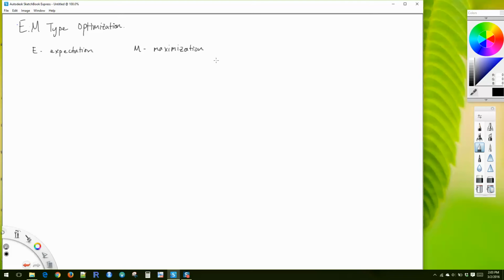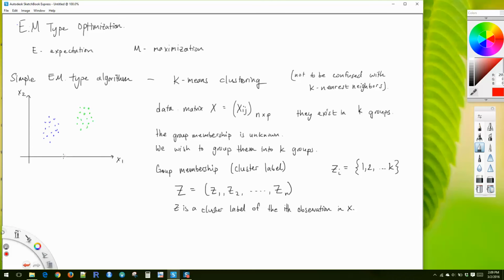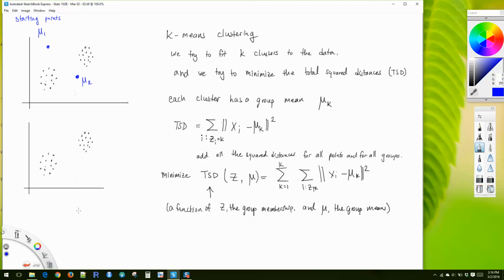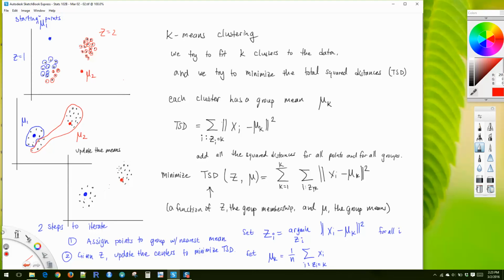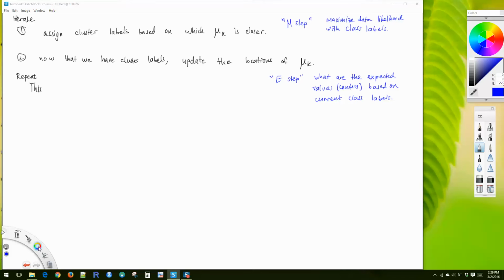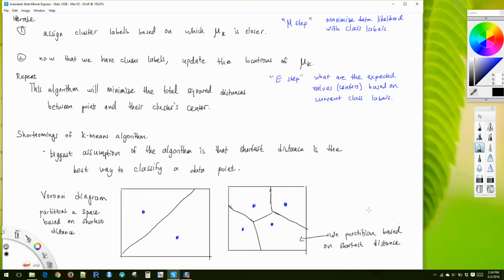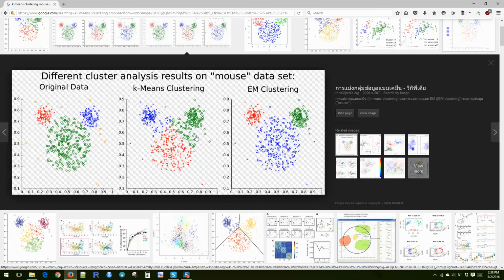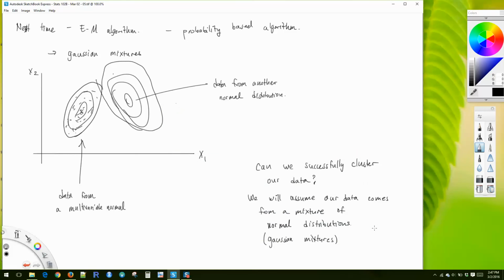Stats 102B Lecture March 2, 2016